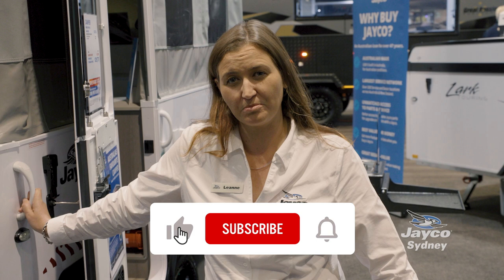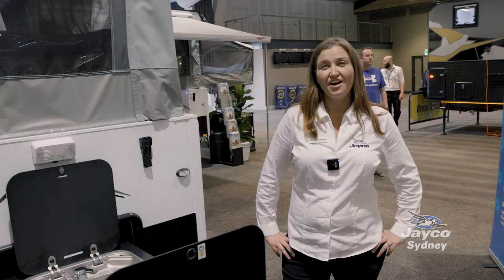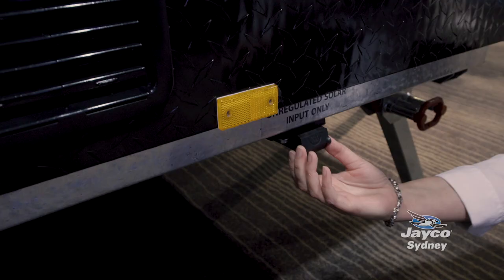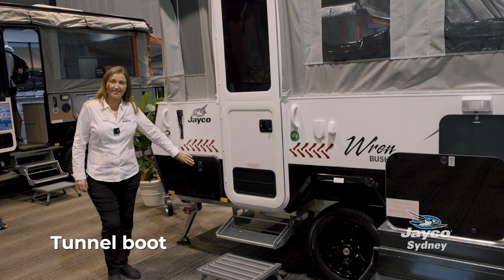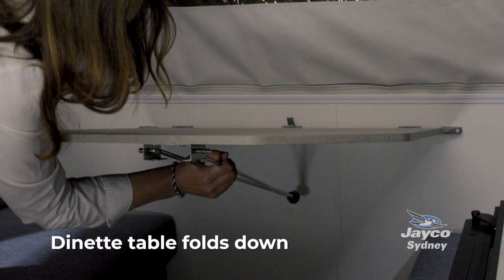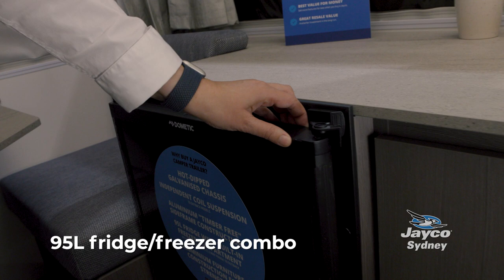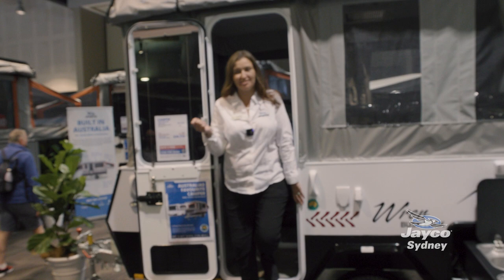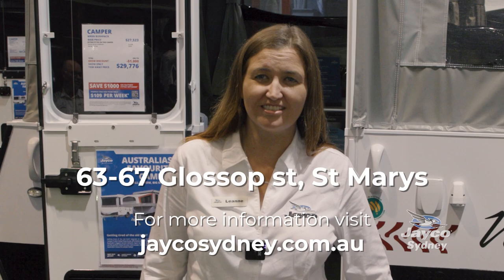Jayco Wren Bushpack Camper Trailer Walkthrough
In this video, John Jones of Jayco Sydney walks us through the Jayco J-Pod Sport, the entry-level model in the J-Pod range. Designed for lightweight getaways, the J-Pod offers all the comforts of home in a compact form factor. Featuring a full-width rear door, a double bed with under-bed storage, an outdoor sink and BBQ tray, standard roof racks and a bag awning, the J-Pod Sport has everything you need for a trip away.